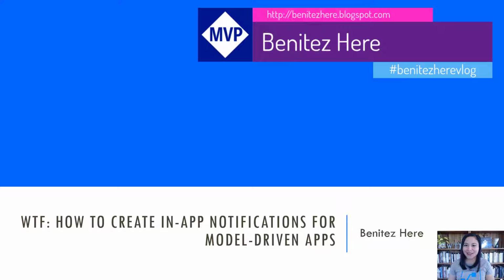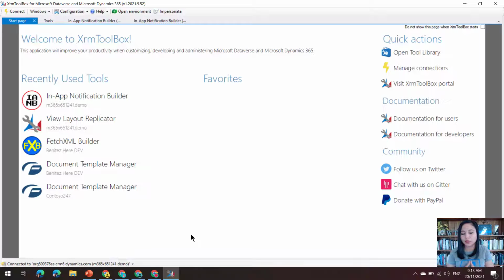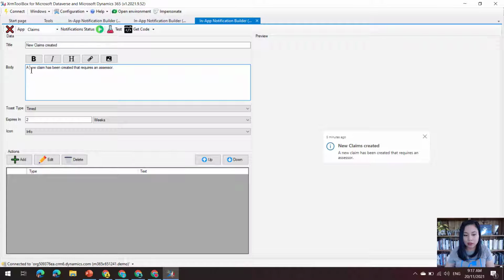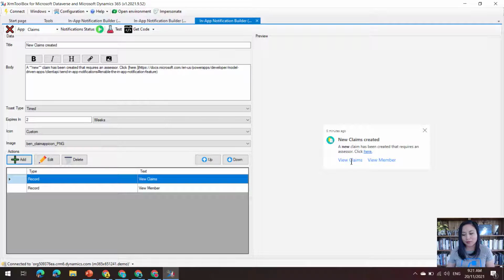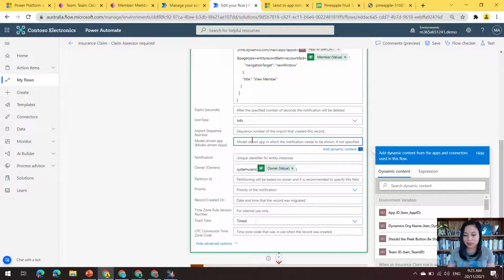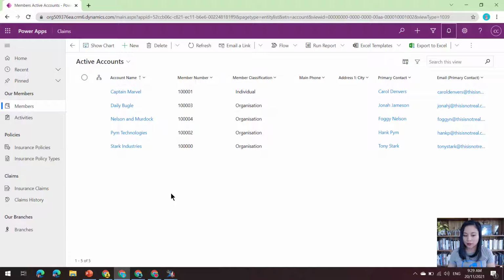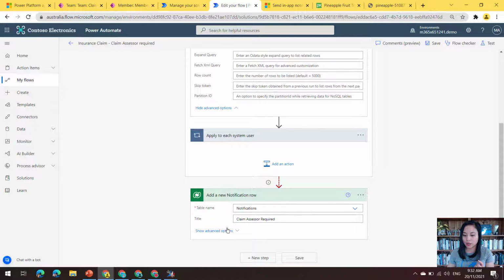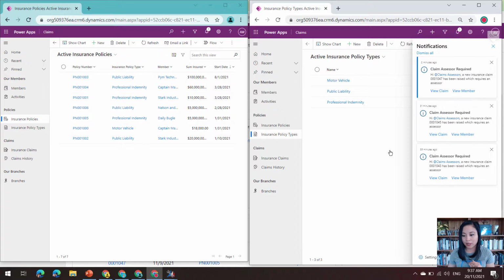How to create in-app notifications for model-driven apps the low code way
Want to create in-app notifications for model-driven apps the low-code way? Watch this WTF episode to learn how. I showcase how to use Ivan Ficko's In-App Notification Builder tool in XrmToolBox and two methods for notifications, including a bonus tip on how to @mention a team in the second method.

00:00​ - Introduction
00:15 - Agenda
00:40 - Explanation of in-app notifications
01:58​ - The Use Case
02:39​ - Method 1 - Notify a single user
02:47​ - Method 2 - Notify multiple users at the same time
02:55 - In-App Notification Builder - XrmToolBox
03:58 - How to use the In-App Notification Builder
13:52 - The Power Automate cloud flow for a single user
18:43 - Notify a single user demo
20:59 - The Power Automate cloud flow for users from a Team
23:50 - BONUS TIP - mentioning a user in the notification
24:24 - Notify Notify multiple users at the same time demo
25:57 - What to be aware of